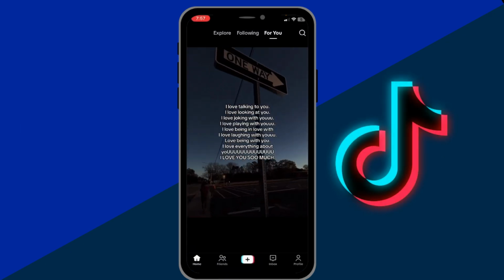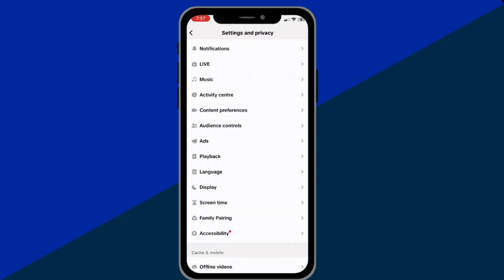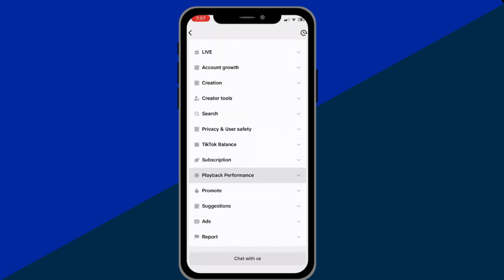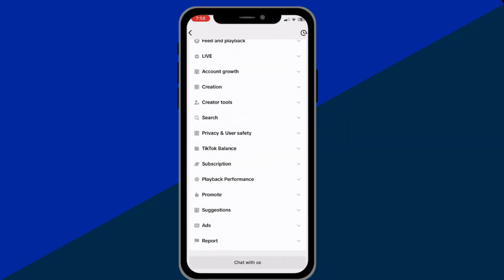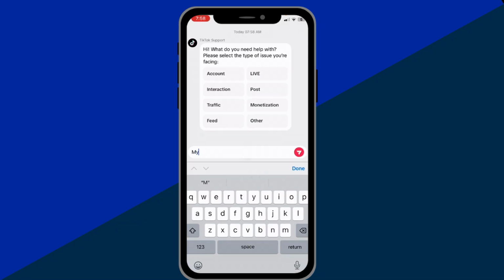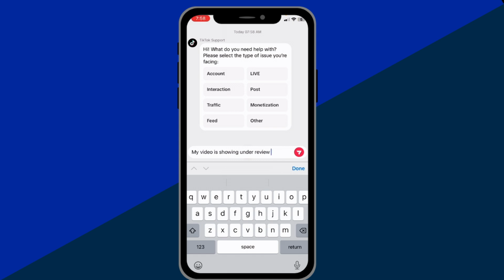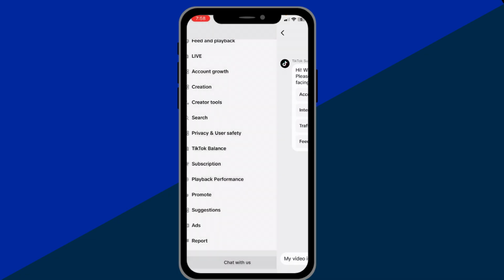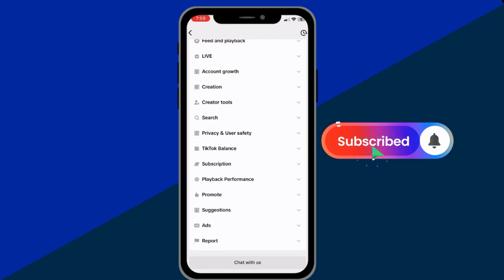How to Fix TikTok Video Under Review Problem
fix tiktok video under review also how to fix tiktok video under review and tik tok video under review along why is my tiktok video under review also tiktok under review problem.